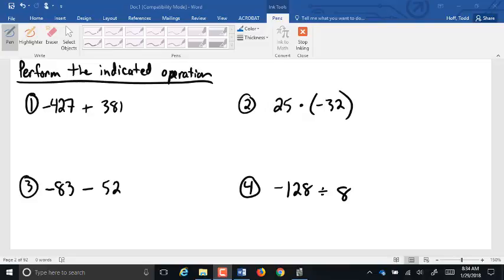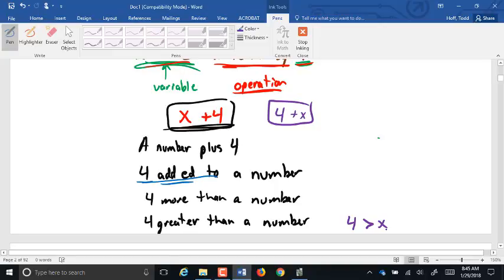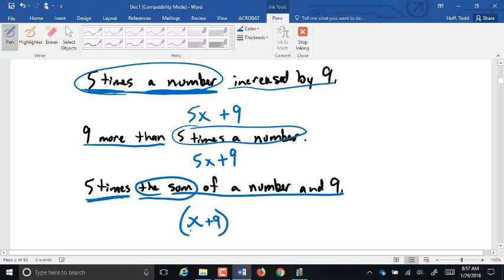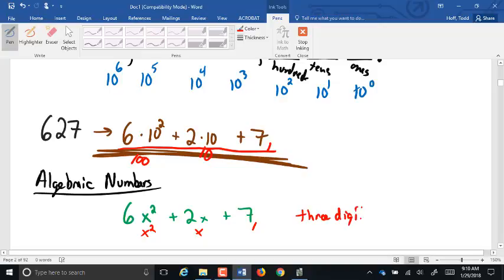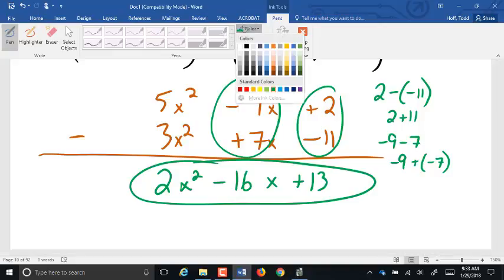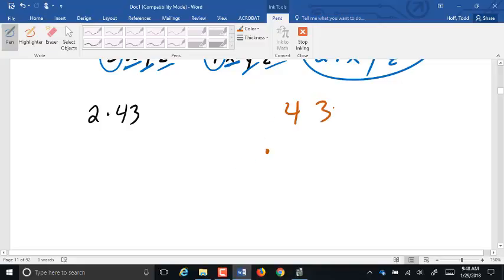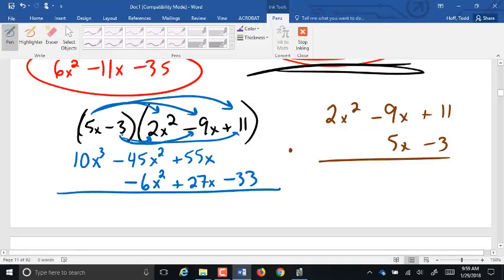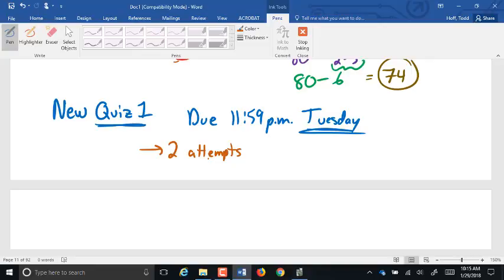5 Algebraic Numbers and Expressions